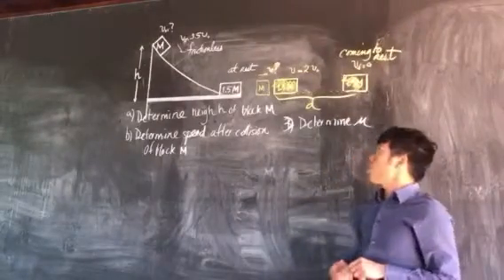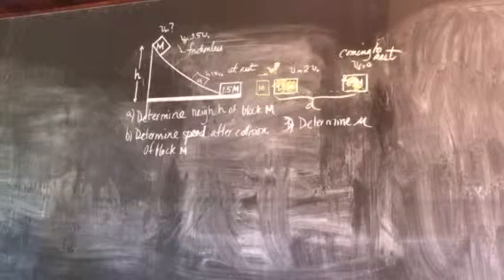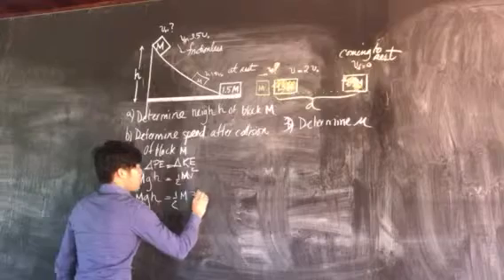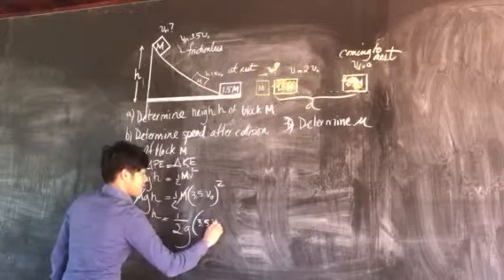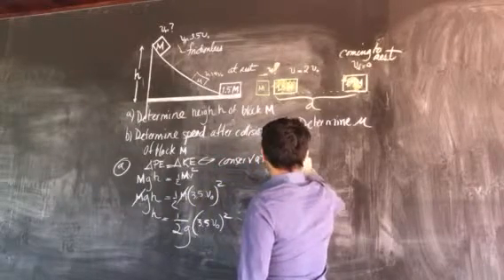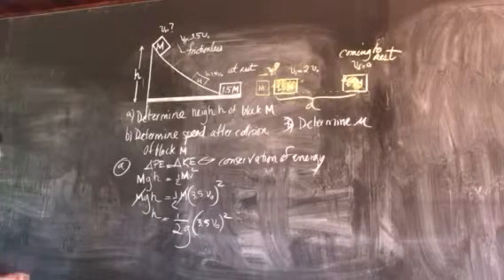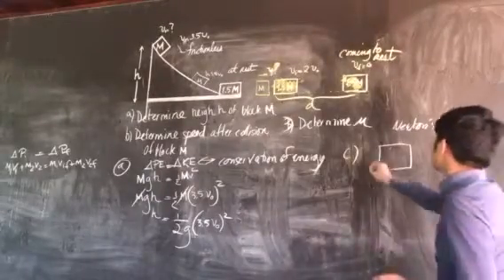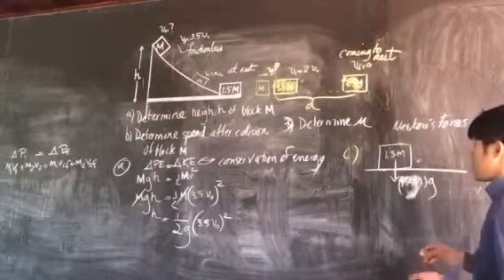Final test review part IV